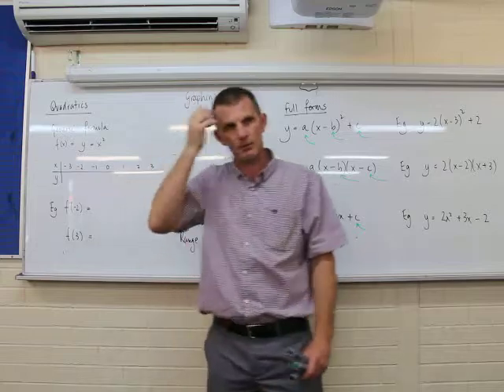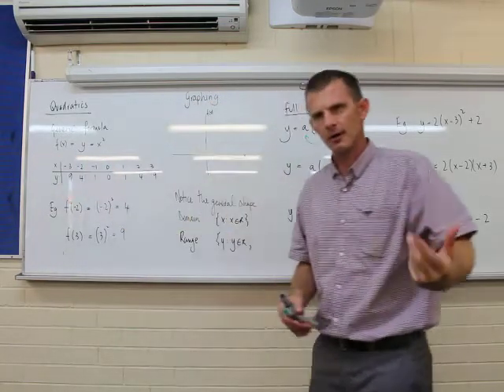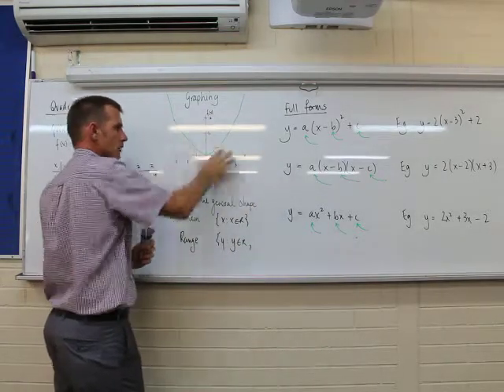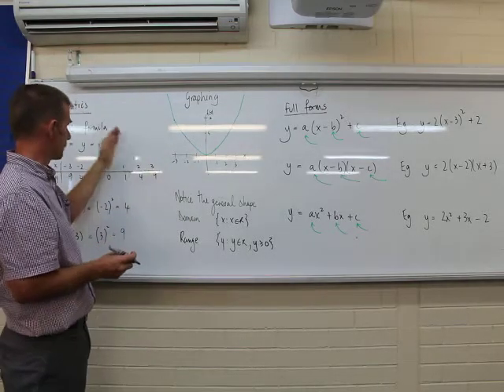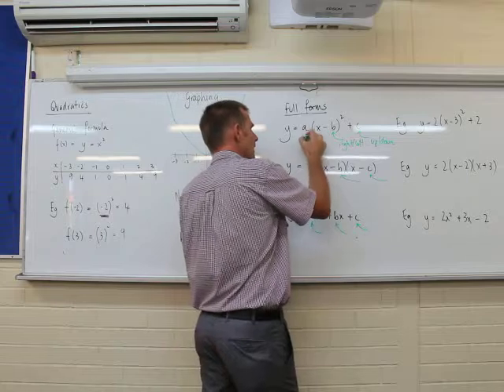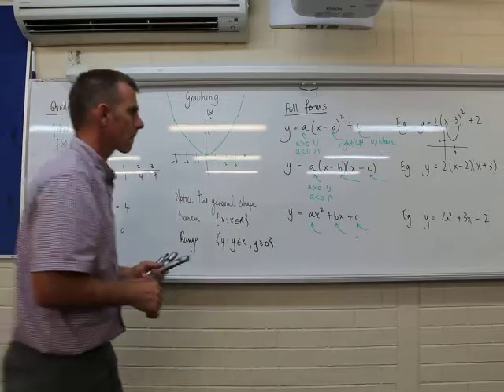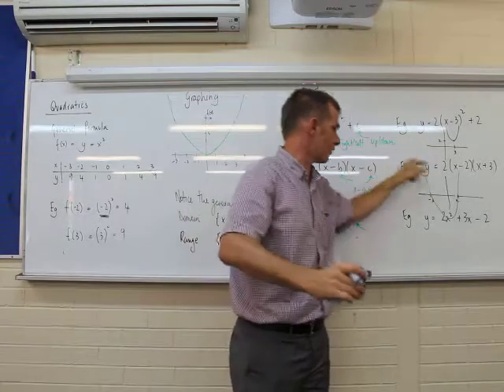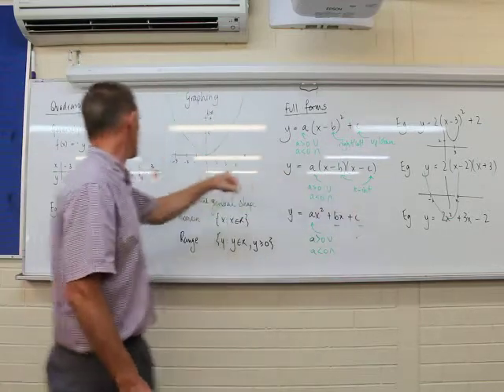Year 11 Methods: Quadratic Introduction